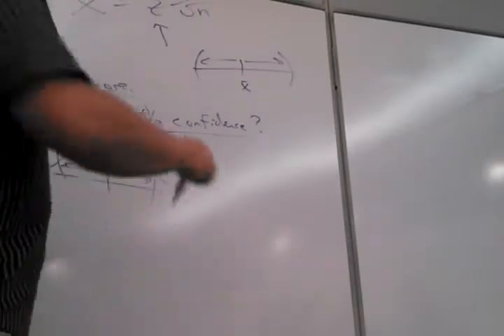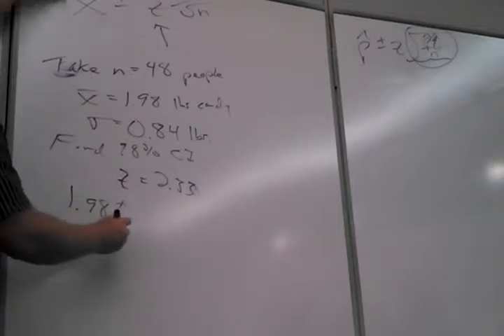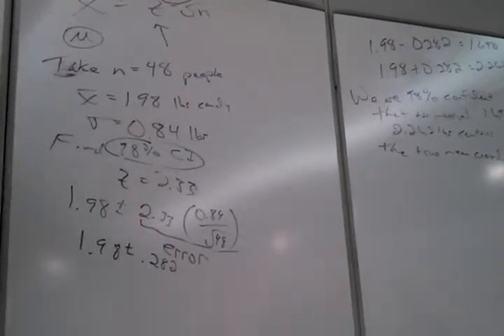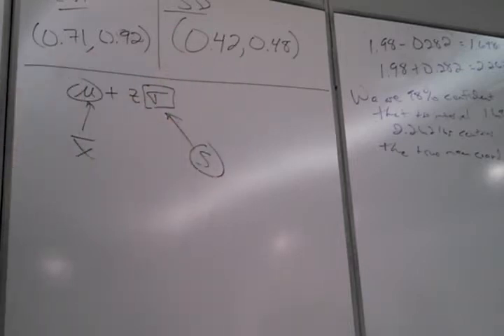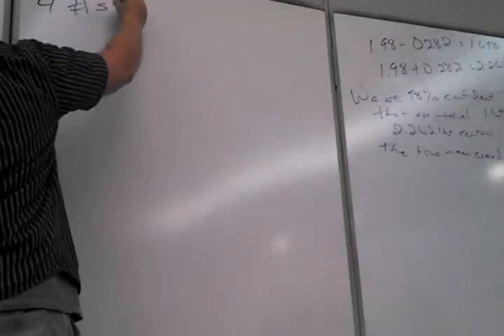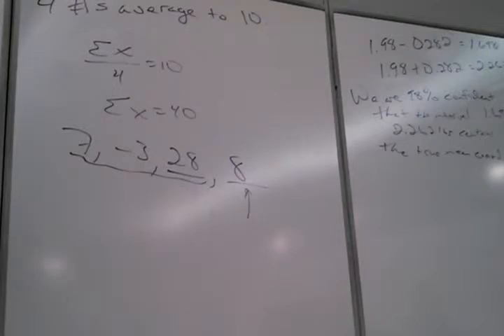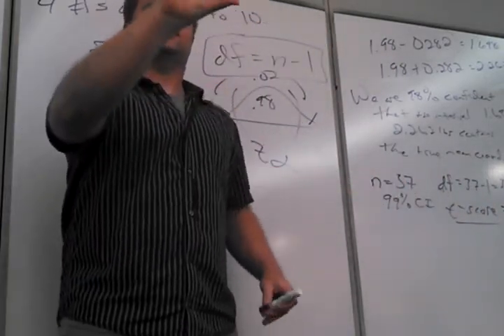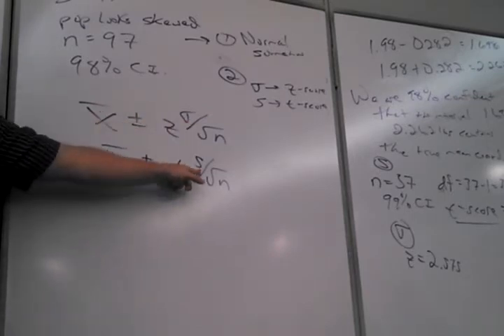Math 160, Nov 3 Lecture, Part 1